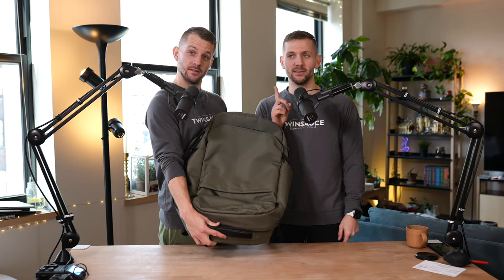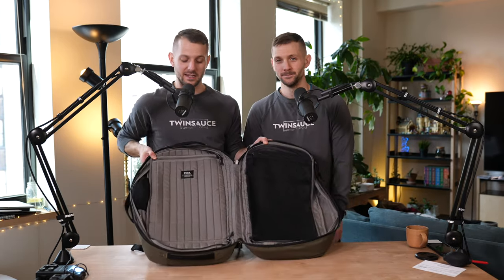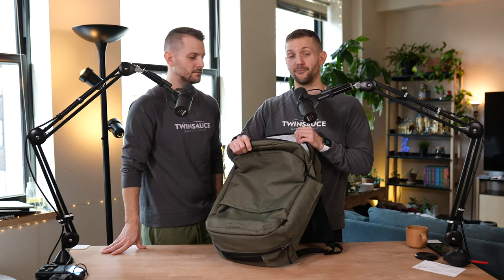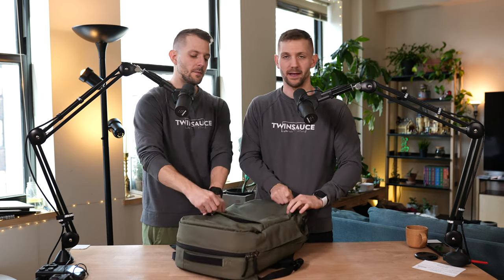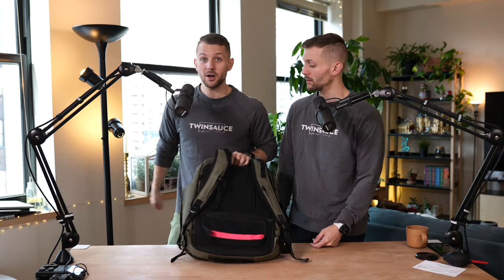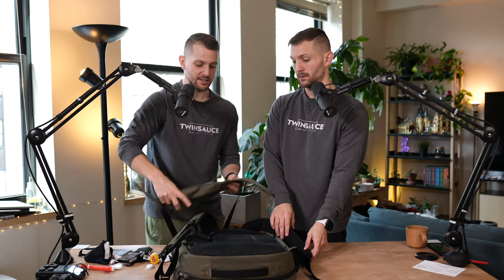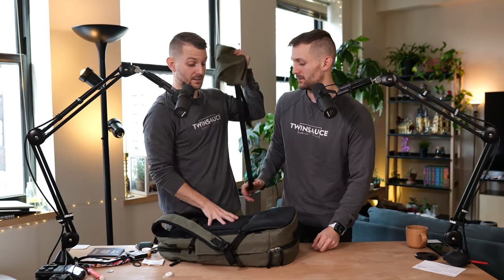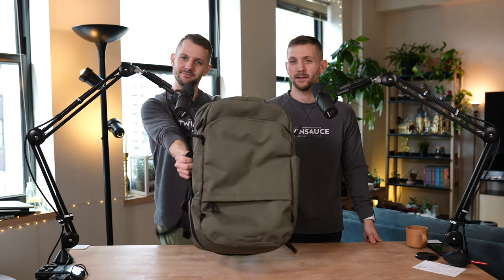Paktbags Tavel Backpack Review: Features